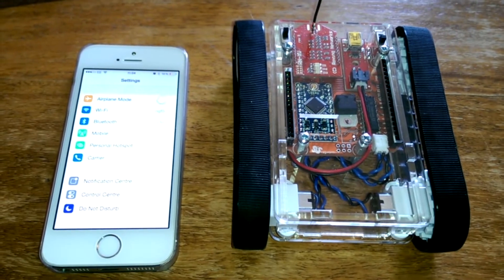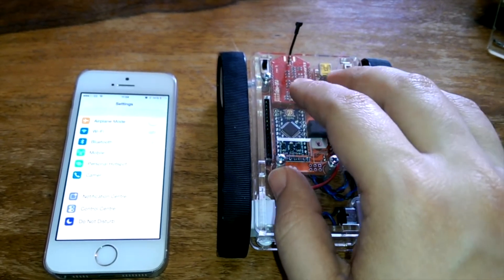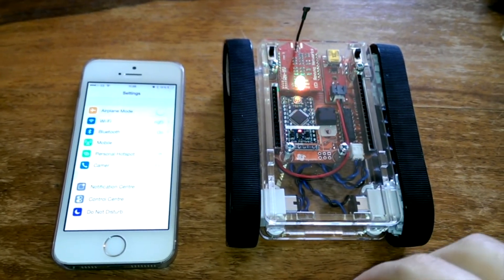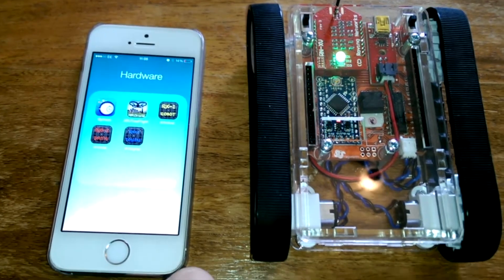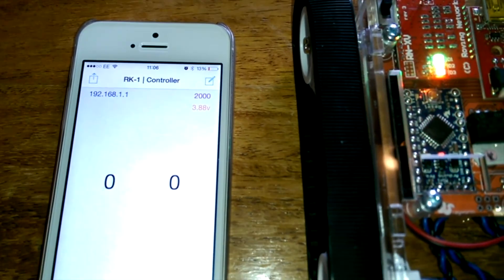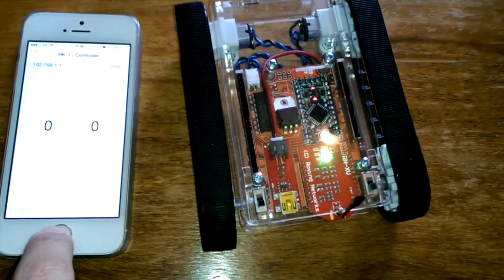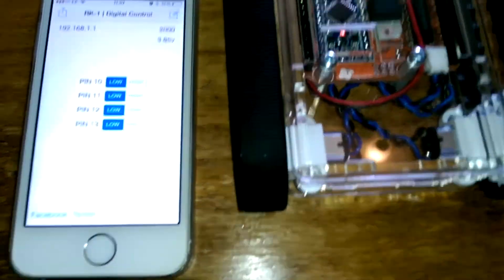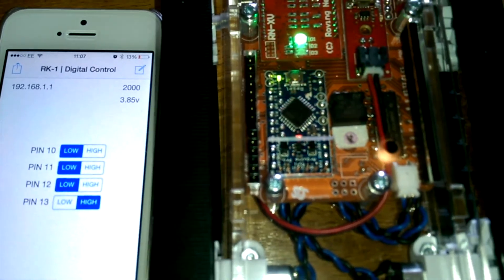RK 1 iOS Tutorial - Kickstarter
This video is a complement to the Kickstarter project for the RK-1 Robot, demonstrating how to use the robot with your iOS device.